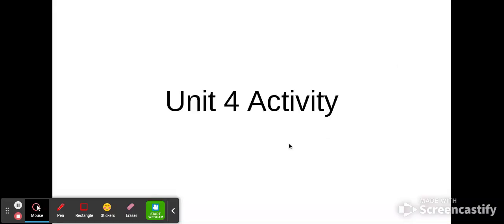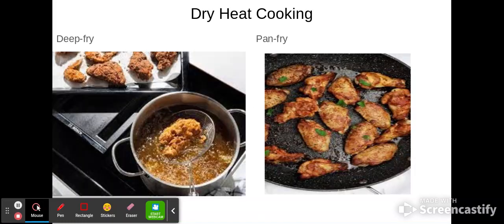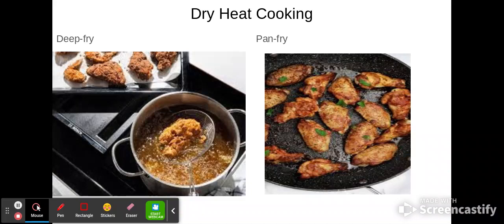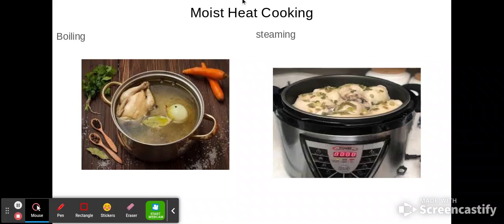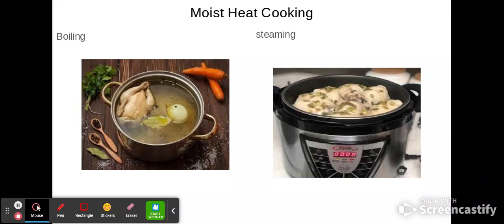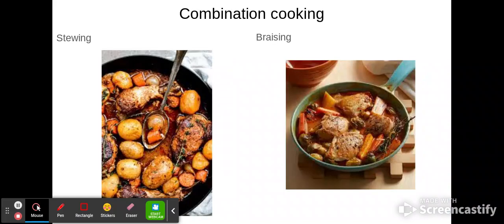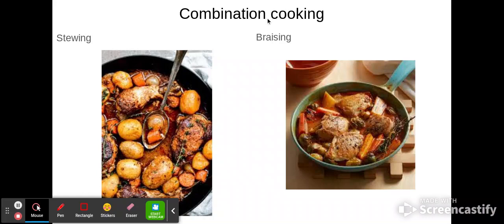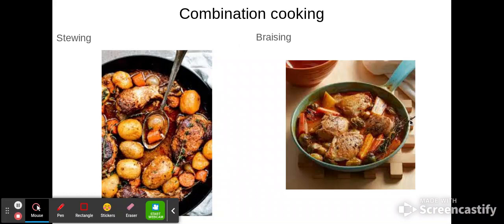Types of Heat Cooking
This for a culinary arts projects, enjoy.